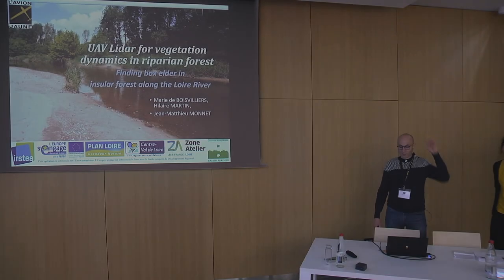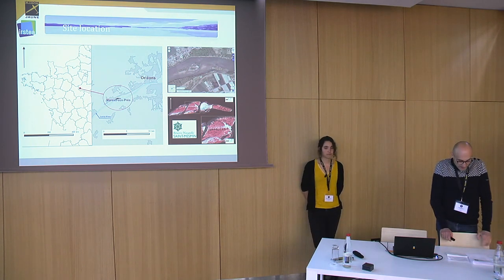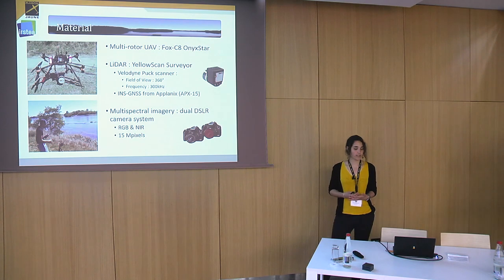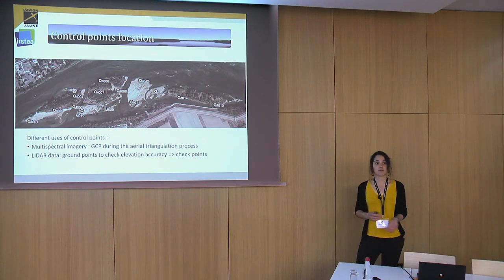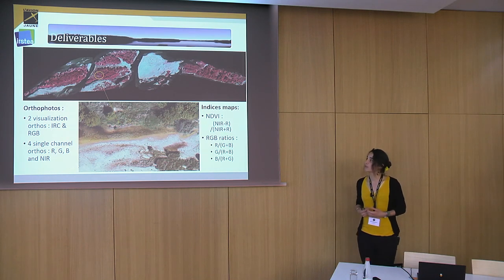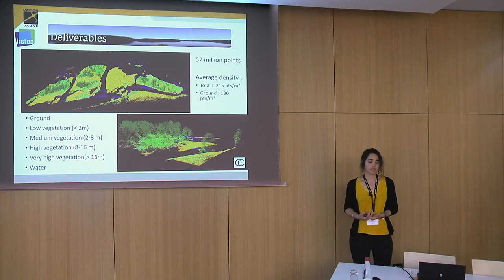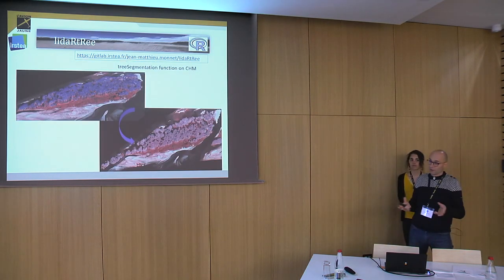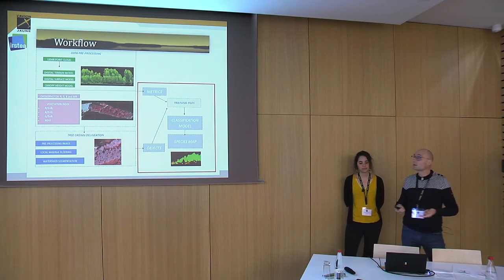Environmental Management Using UAV LiDAR (LiDAR for Drone 2019)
This project is about surveying a bog in harsh environments.